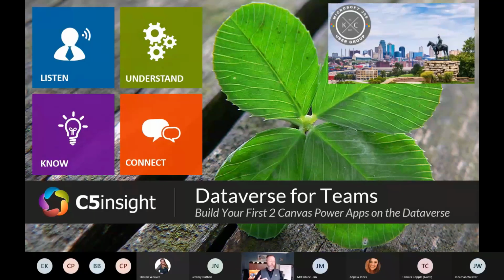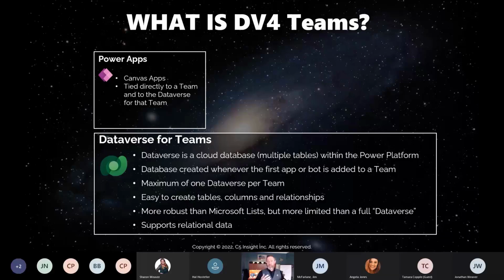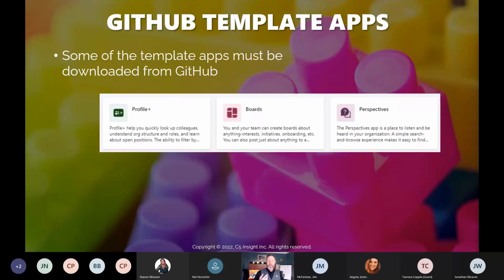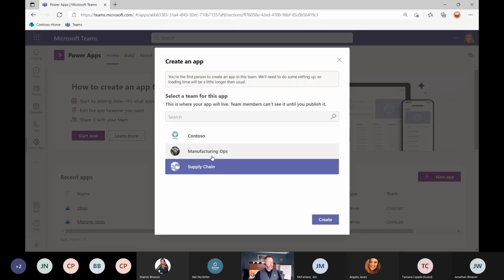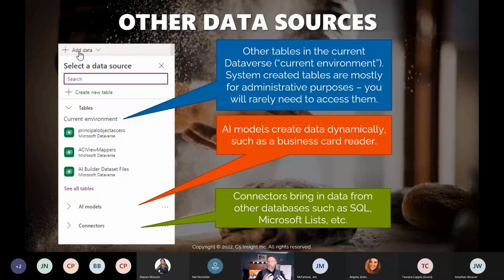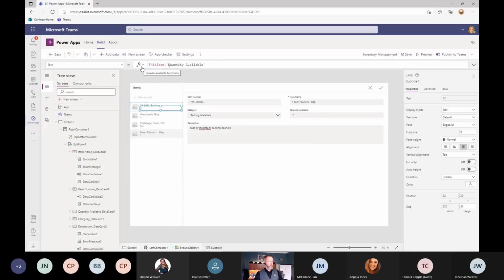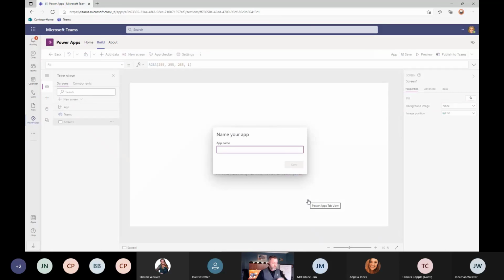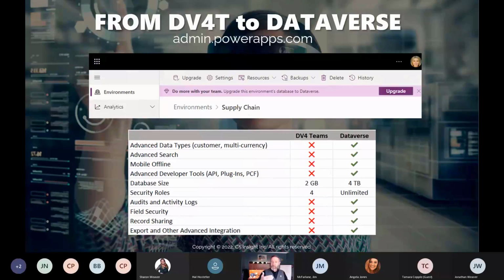March 2022 KC M365 UG: Dataverse for Teams: Building Your First 2 Apps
Want to get in to low-code/no-code development but not sure where to start? In this session, Geoff Able will walk you through how to develop your first 2 low-code apps using the Dataverse for Teams and Power Apps. He’ll start with a template to get you started quickly. Then Geoff will use an inventory management application to teach you how to build a brand-new application from scratch. You’ll learn how to build a Canvas Power App in Microsoft Teams on top of the Dataverse. You’ll also learn more about the Dataverse and Dataverse for Teams – what these products are, their limitations, and when to use each.